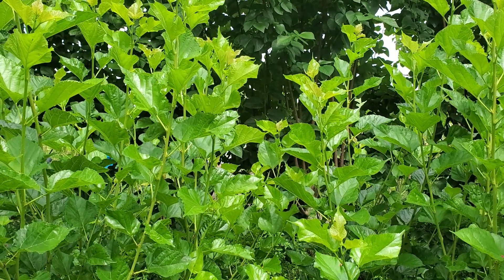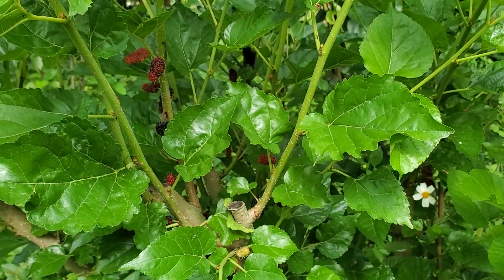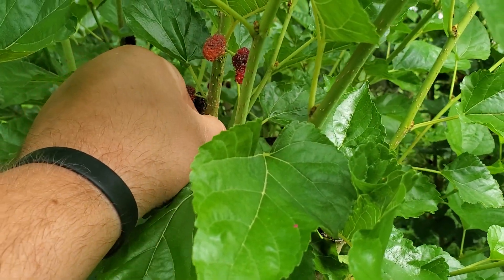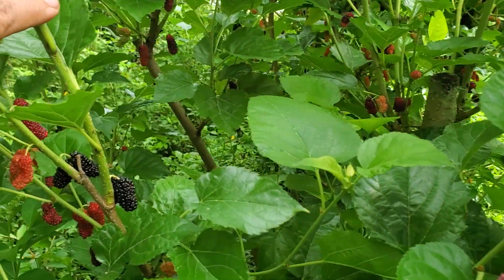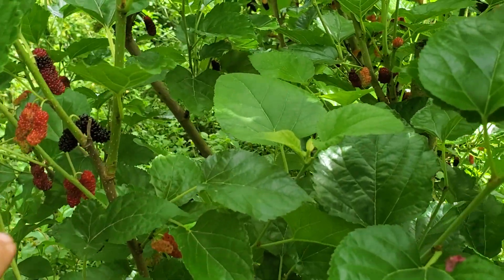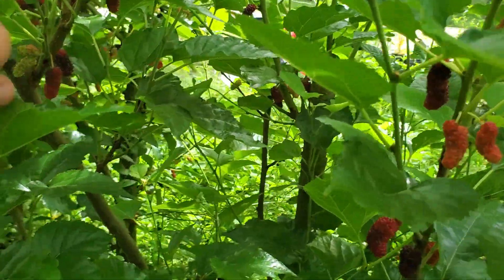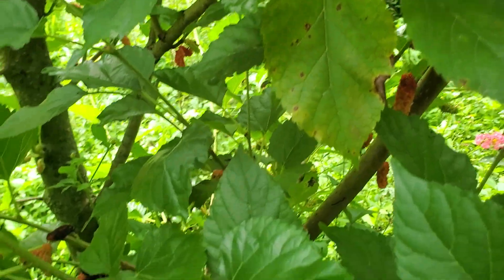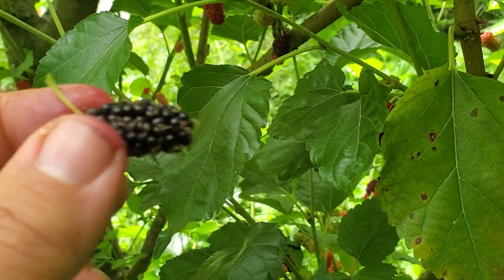How to get multiple mulberry harvest each year! The best variety to try it with.